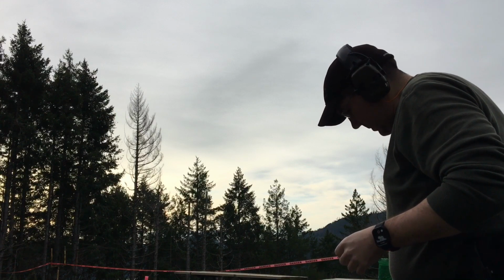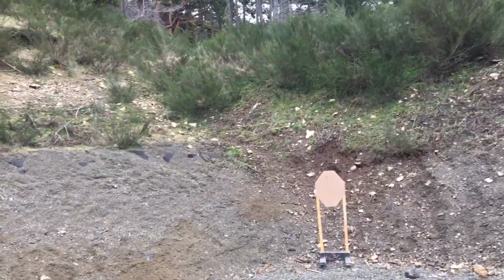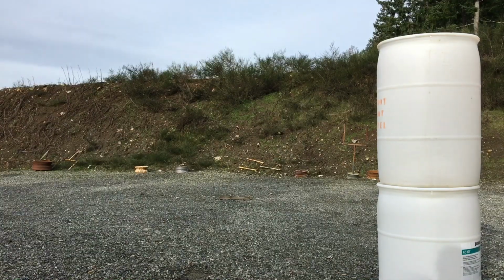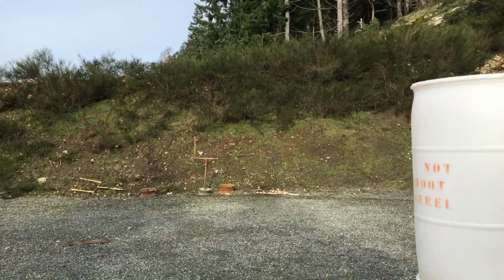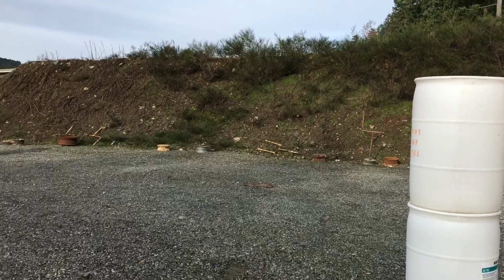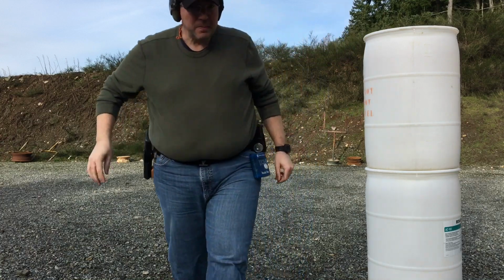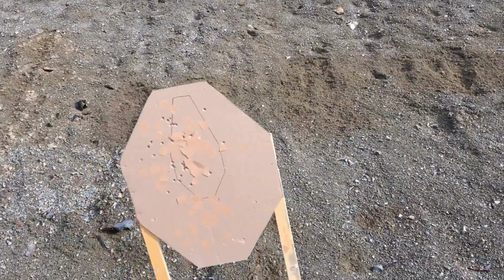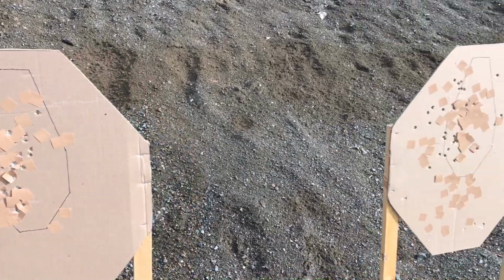Feb Training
Doubles and Position Entry